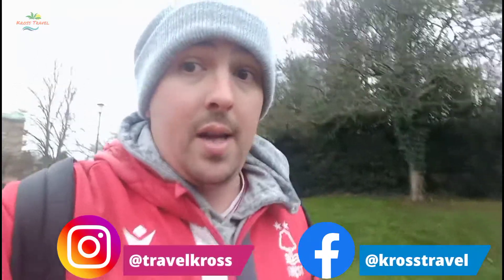Goodbye Lanzarote 😭! Our Flight Back To East Midlands Airport! Plus Updated Travel Rules!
The time has come for us to jet back to reality, and New rules for travel to be introduced in England and Wales!